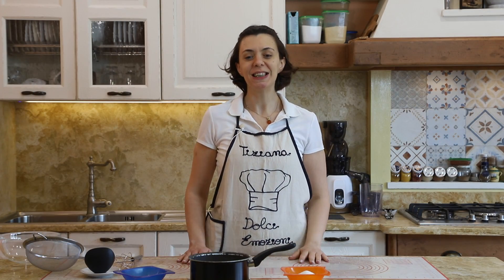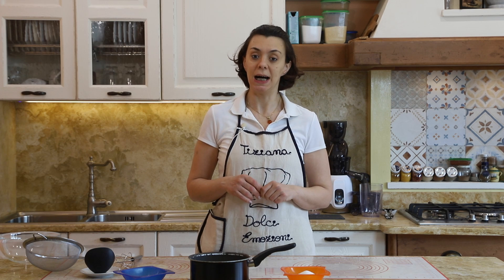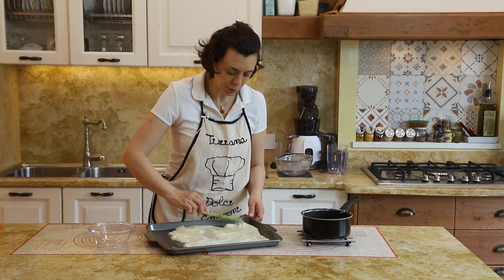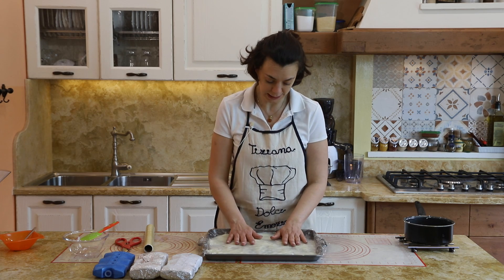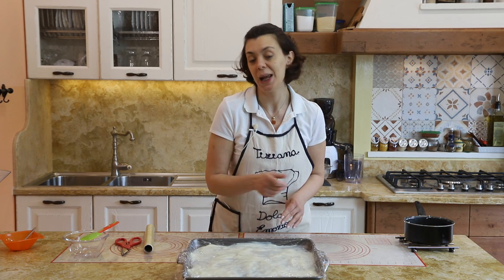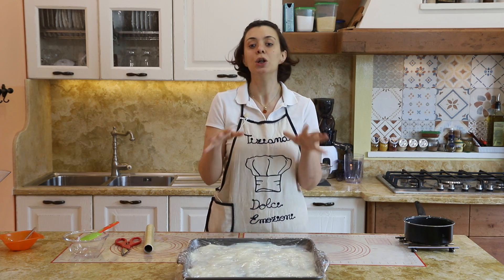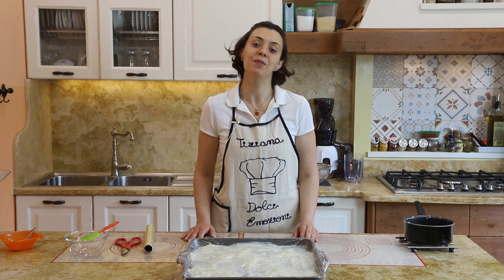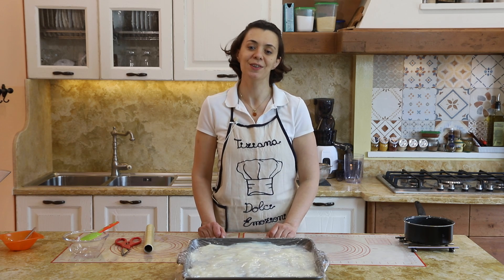Come fare un candido dessert.....Crema al Latte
Ciao a tutti e bentornati nel mio canale per un nuovo video! questa volta veloce veloce ma sempre dolcissimo!! Pronti?.

Vi presento la crema al latte, una semplice e dolce alterativa alla classica crema pasticcera ma senza uova e con un delicato sapore di latte! Questa crema può essere utilizzata per farcire i vostri dolci per colazione, merenda o un semplice fine pasto! di seguito vi riporto gli ingredienti!

Ingredienti:
- 500 ml latte (oppure, se avete la panna fresca da utilizzare potrete aggiungerla al latte, l'importante è che il latte sia sempre in quantità maggiore; per esempio io in questo video ho utilizzato 150 ml di panna e 350 ml di latte)
- 30 g di fecola di patate
- 120 g di zucchero semolato
- vaniglia

questa crema semplice e veloce da fare può essere aromatizzata anche con scorza di agrume a vostra scelta, oppure essere arricchita con gocce di cioccolato, mi raccomando però di utilizzare le gocce e non  il cioccolato grattugiato, altrimenti con il calore si scioglierà e darà un gusto più cioccolatoso alla vostra crema (che non è detto sia un errore 😉😋)

Vi ringrazio per avermi seguita anche in questo video! Fatemi sapere nei commenti se vi è piaciuto e se avete bisogno di consigli, sarà un piacere esservi d'aiuto!

Grazie mille e a presto!